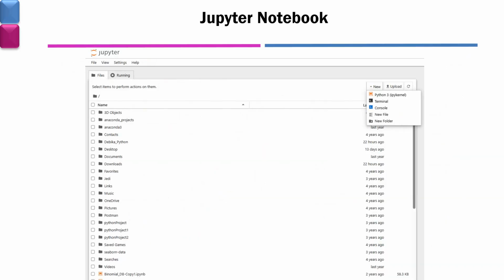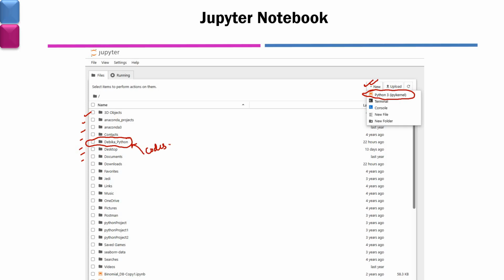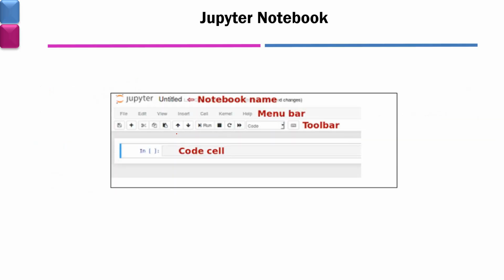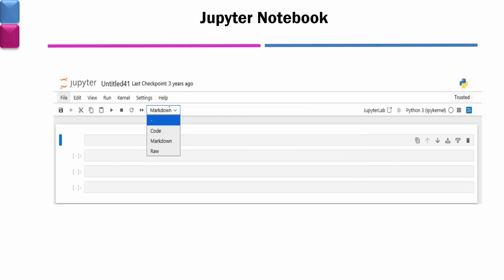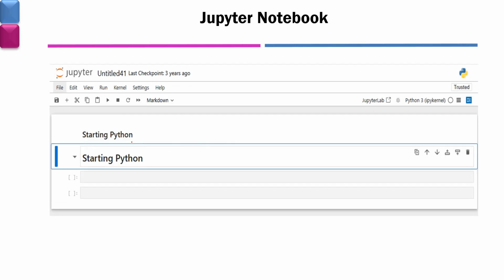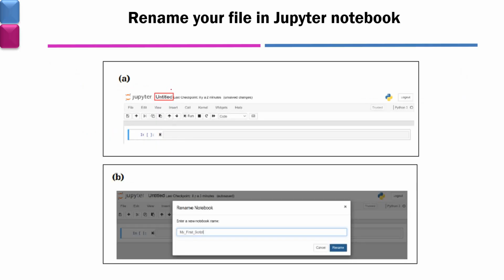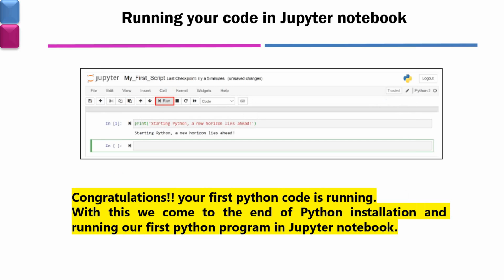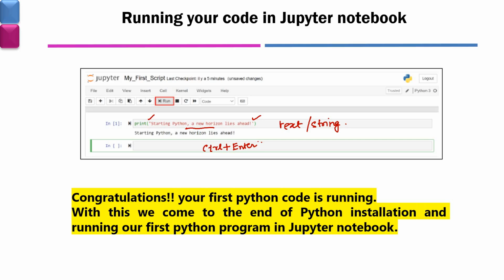Python Full Course for Beginners | Lecture 02 I Jupyter Notebook Tutorial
Welcome to Lecture 02 of our Python Full Course for Beginners!

In this lecture, you'll learn how to work with Jupyter Notebook, one of the most popular tools used by Python developers, data scientists, and machine learning engineers.

📌 In this video, you will learn:

✅ Why Jupyter Notebook is used
✅ How to launch Jupyter Notebook
✅ Understanding the Jupyter interface
✅ Creating and managing notebooks
✅ Running Python code cells
✅ Writing and executing Python programs
✅ Why Jupyter is ideal for beginners

Jupyter Notebook is widely used in Python programming, Data Science, Machine Learning, Artificial Intelligence, and academic research. Learning this tool is an essential step in your Python journey.

This course is designed for complete beginners with no prior coding experience.